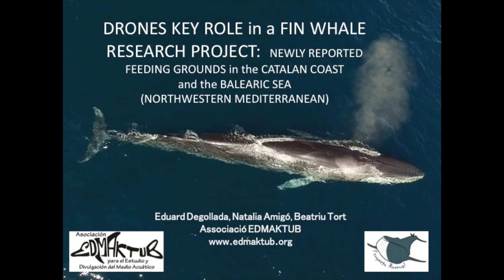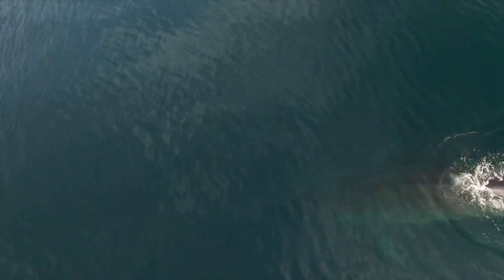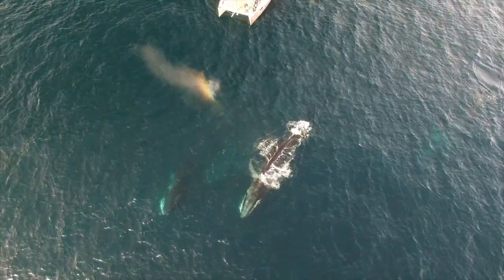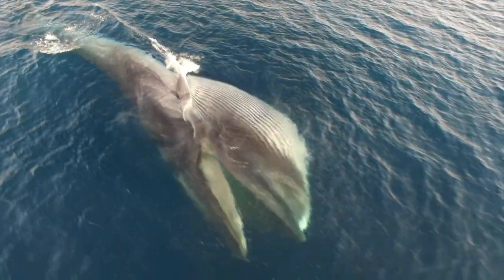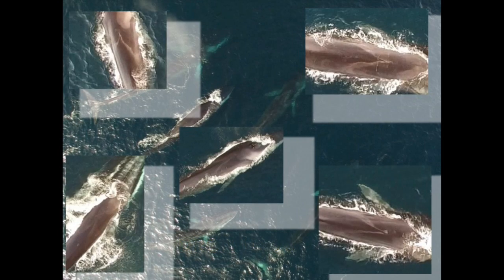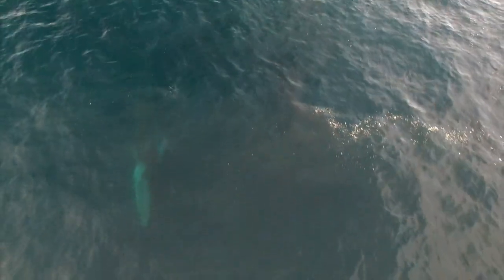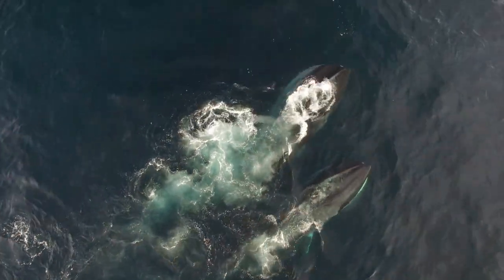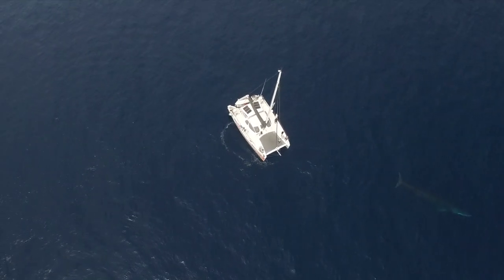WMMC2019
The video presented at the World Marine Mammal Conference 2019 shows the key role of drones in the research of fin whales and the practical results obtained from hundreds of filmed hours. All within the FinWhale Project, a six year study of the undescribed presence of these whales feeding along the catalan coast and balearic sea during spring.